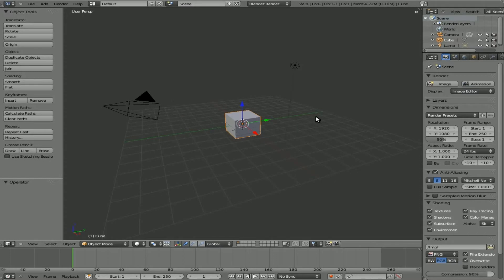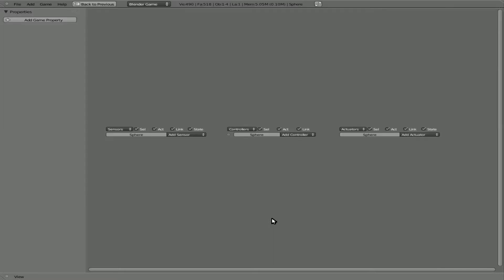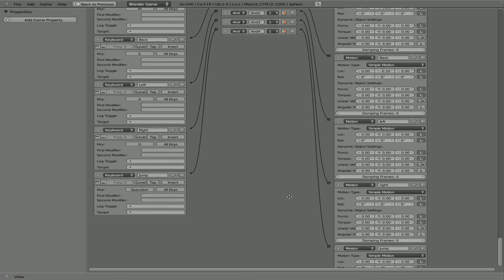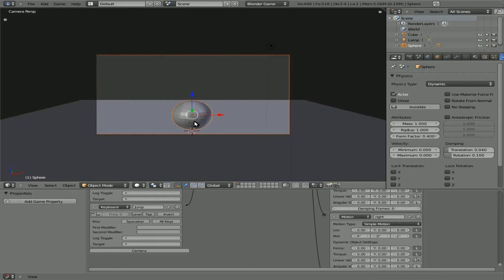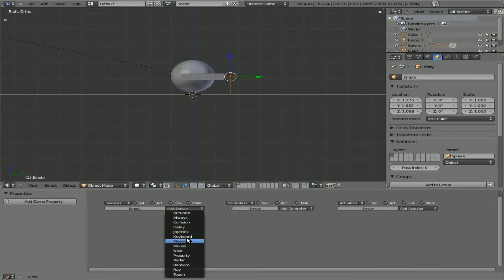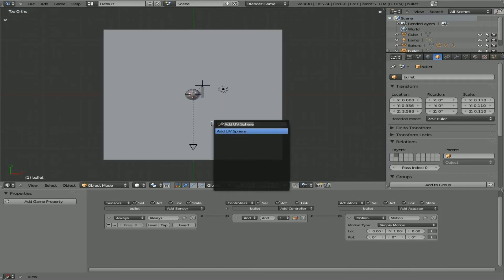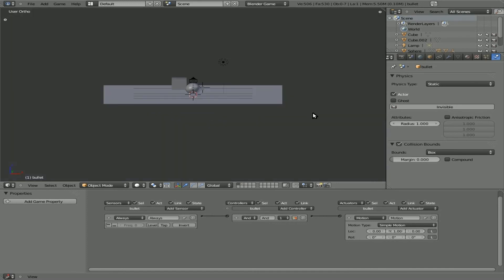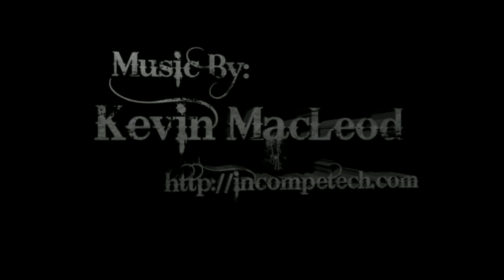Blender 3D Person Shooter in Blender 2.5 - Blender 3D - Linux